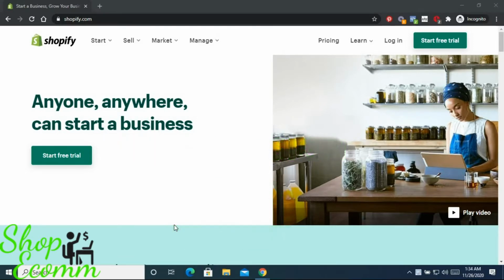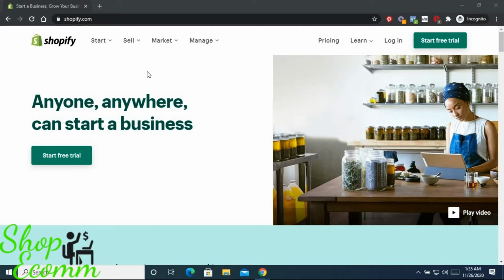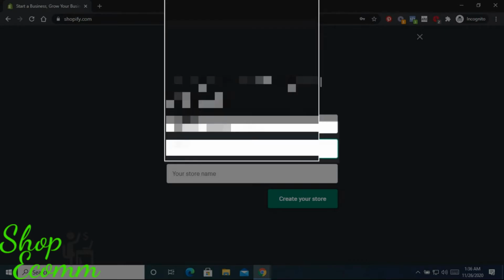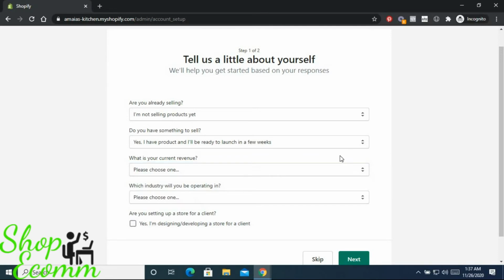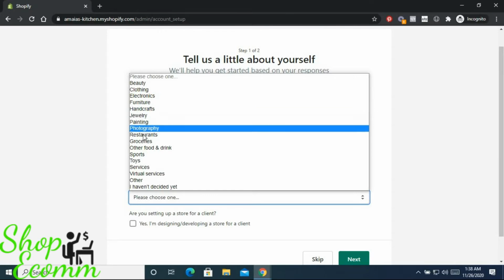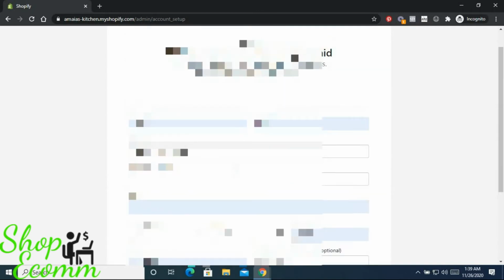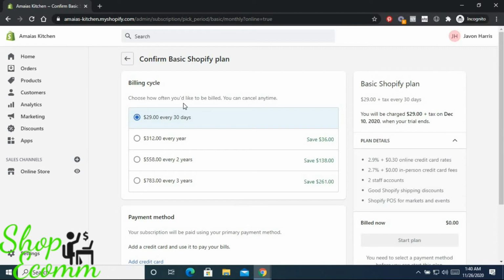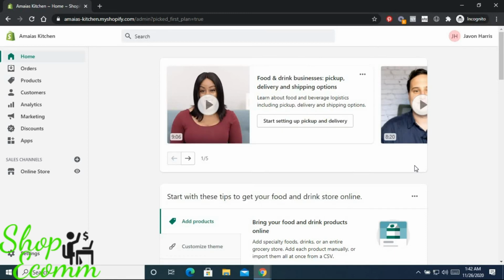How To Create A Shopify Store For Free In 2021 Step By Step Tutorial For Beginners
Hey Guys in this tutorial I show you exactly how to sign up to shopify. This is the first in a set of in depth tutorials showing you exactly how to create a beautiful and fully functional shopify store.

IMAGE: Image by YkleduY ABH from Pixabay
fr YouTube Library